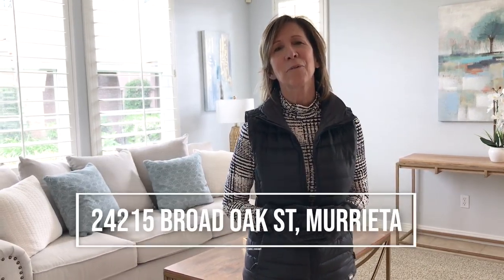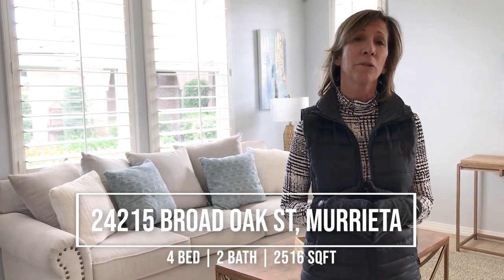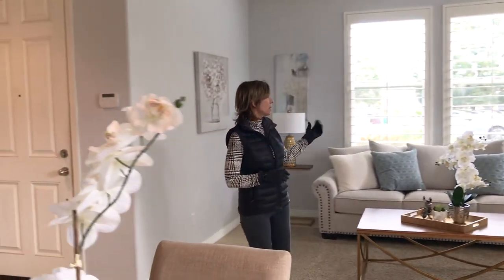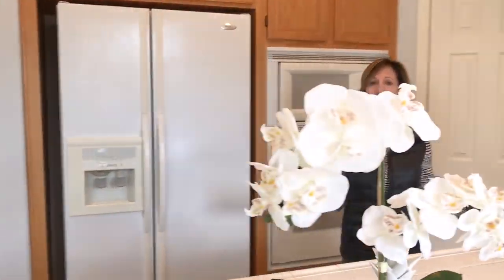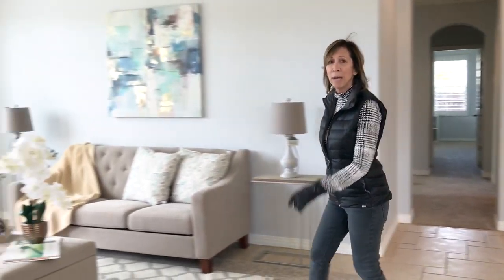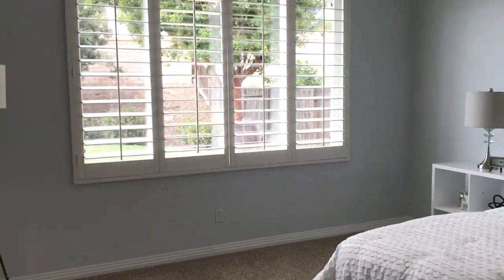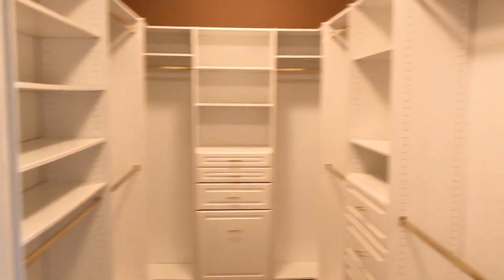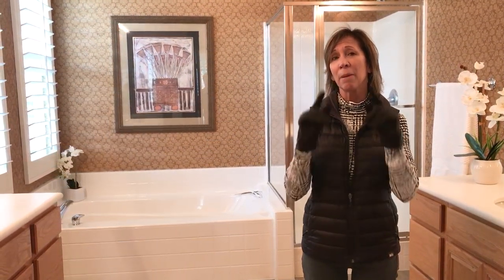Virtual Open House: 24215 Broad Oak St, Murrieta 92562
Back on the Market. Handsome 4 bedroom, 2 bath single-story home in central gated community, Big Tree. Walking distance from downtown Murrieta. This lovely home has over 2,500 square ft and pool-sized lot. The bright open floor plan has been remodeled with paint, carpet, flooring plantation shutters, ceiling fans throughout. A large master suite custom closest shelving. Home located in safe gated community, top rated schools and low taxes. This won’t last long!